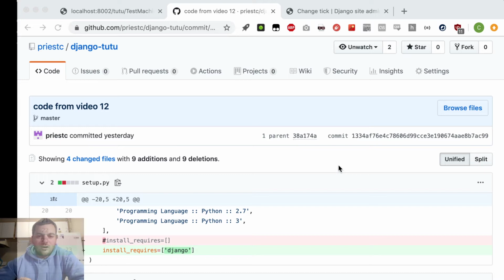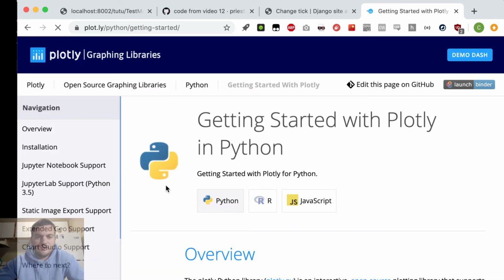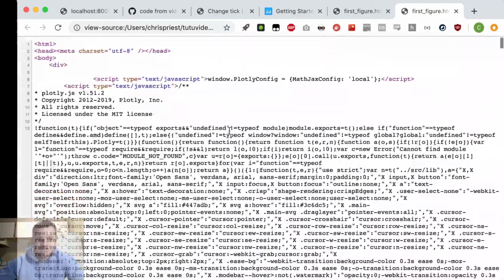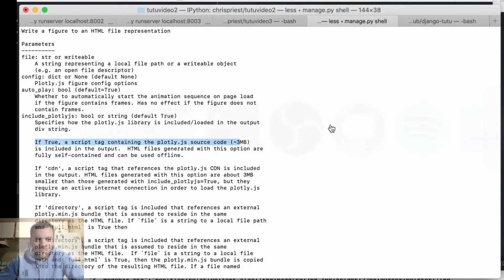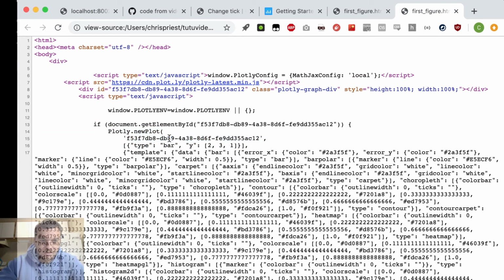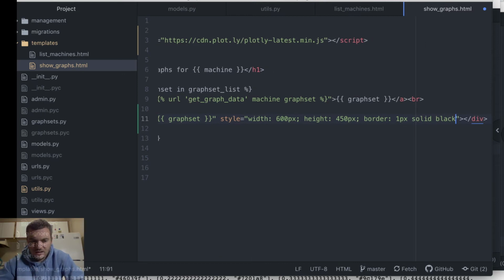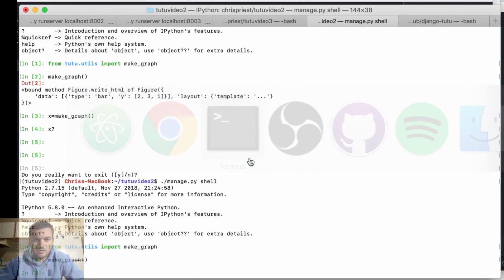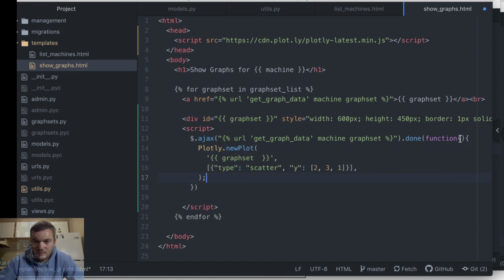Python/Django live coding part 13 - Plotly integration